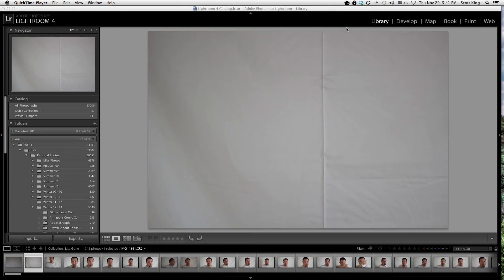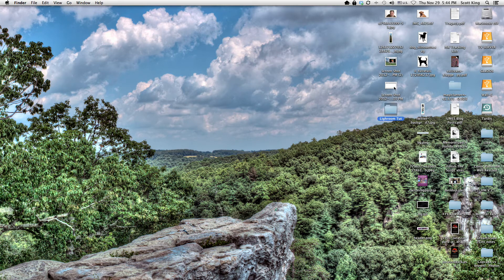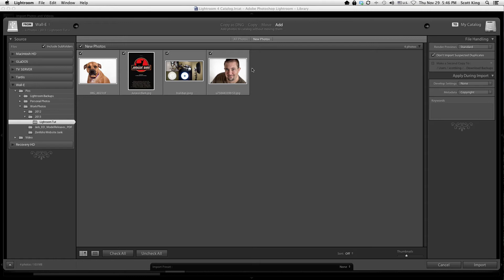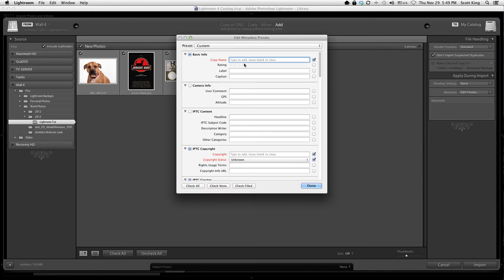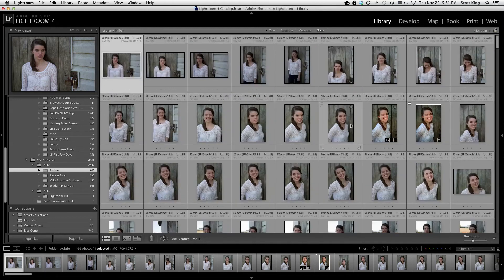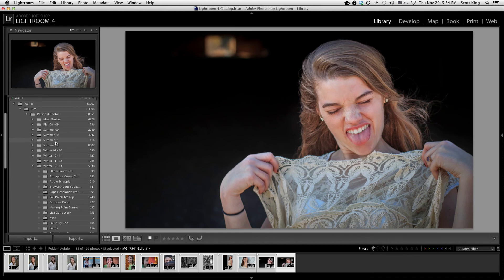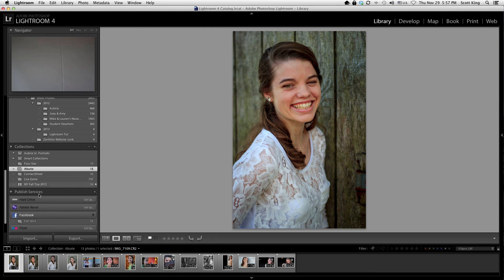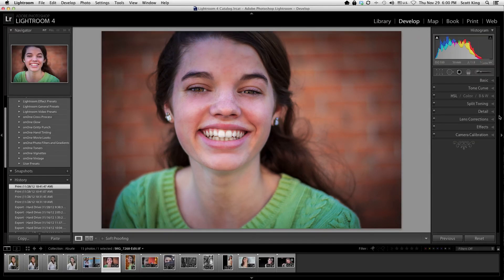Lightroom 4 Basic Walkthrough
This is a basic walkthrough of Lightroom 4. It goes over the layout/UI as well as how to import photos and maneuver through the library module.